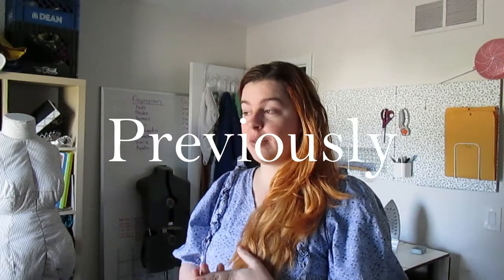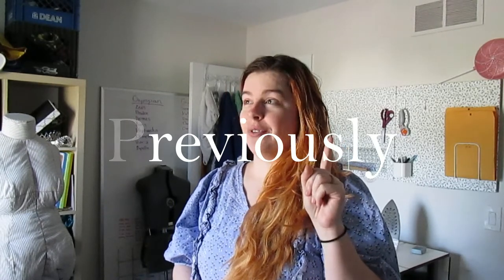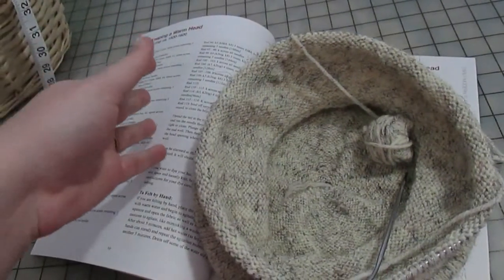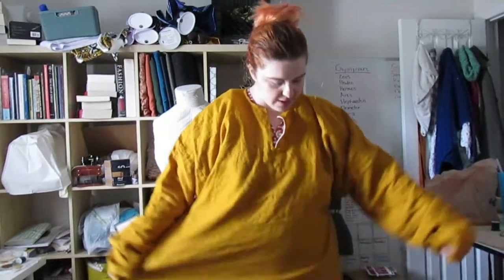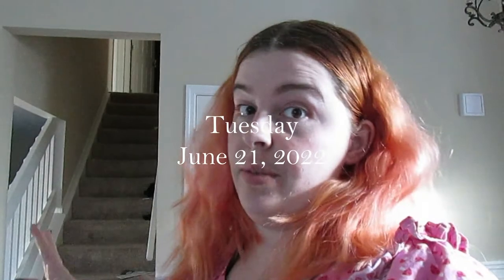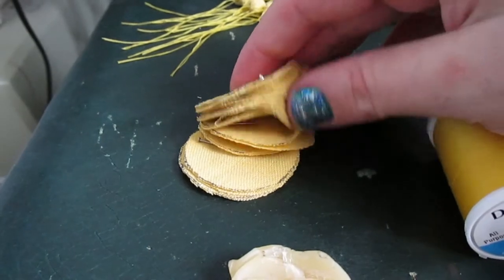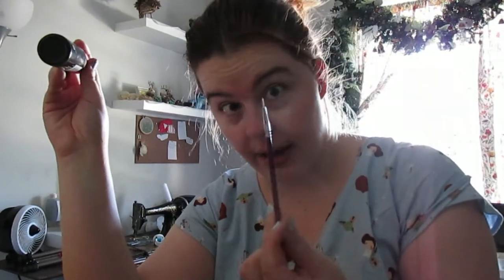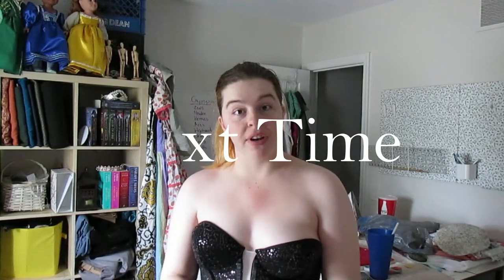Procrastination And Other Projects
Joing The Glider Club!